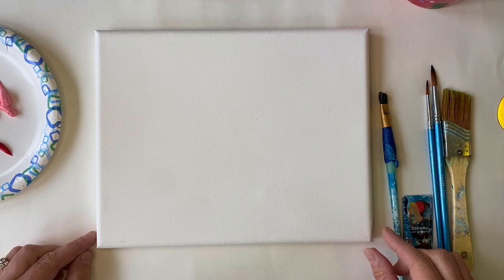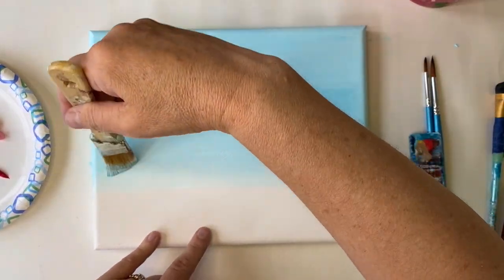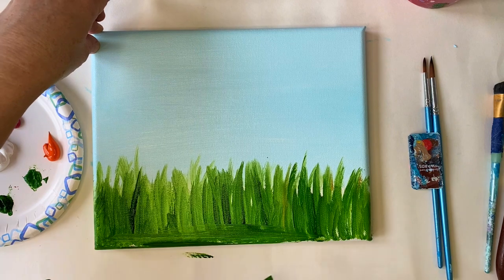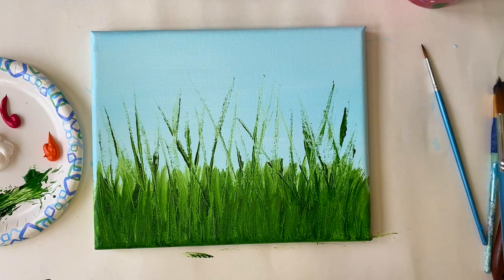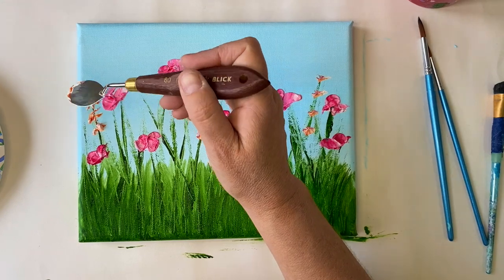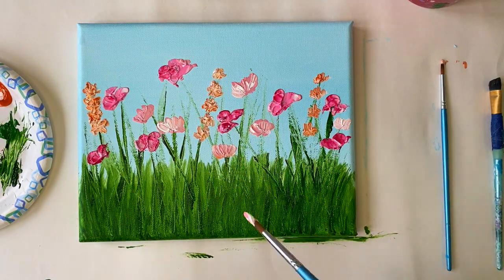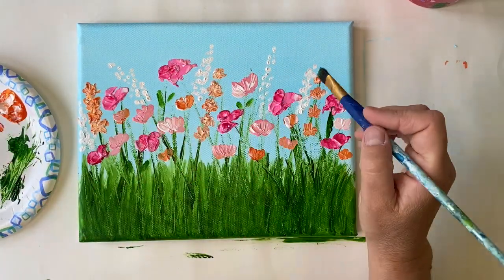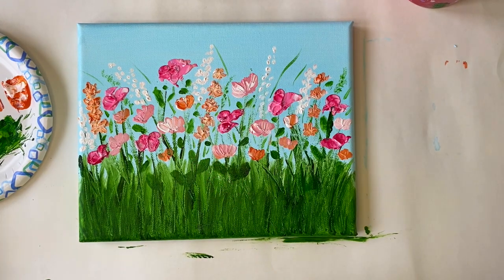Wildflower Meadow Painting Tutorial With An Old Credit Card! Acrylic Paints -EASY/BEGINNER/FUN!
Learn to paint a beginner loose and fun wildflower meadow with acrylic paint on a small canvas!  Suitable for all levels of artists.

Supplies Needed:
Acrylic paint (light blue, white, light pink, dark pink, light green, dark green, orange) or any colors you like!
Paint brushes (two smaller brushes and one larger) any brushes are fine though!
A plastic knife, spoon and old credit card OR pallet knife
Water and paper towel

Mini Canvas
Beginner Canvas Packs
Acrylic/Multi-Media Paper

Acrylic Paint Beginner Set.  These are decent paints, but not the best in terms of thickness and coverage.  They are great for learning and playing around with as they are fairly inexpensive.

The paints listed below are higher quality paints and in larger sizes so will last longer.  These are the ones I use most often, but feel free to use whatever colors you like!

White Acrylic Paint
Ultramarine Blue Acrylic Paint
Paynes Gray Acrylic Paint
Light Blue
Thalo Blue
Prussian Blue
Cad Yellow
Hooker's Green
Light Green
Neutral Grey
Rose Pink
Cad Red

Beginner Brush Set:

Professional Level Brush Set:

Metal Palette Knife Set:

Plastic Palette Knife Set: